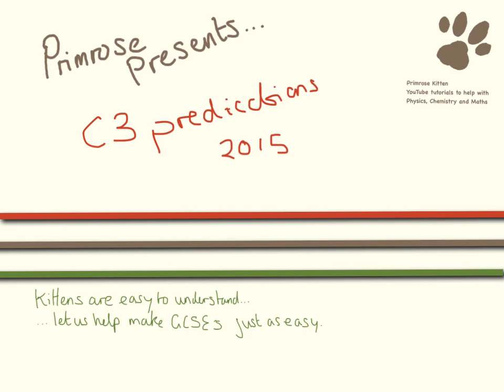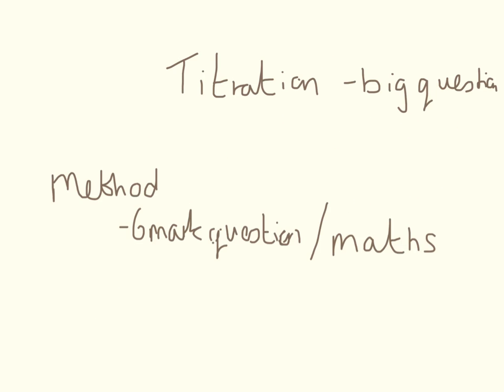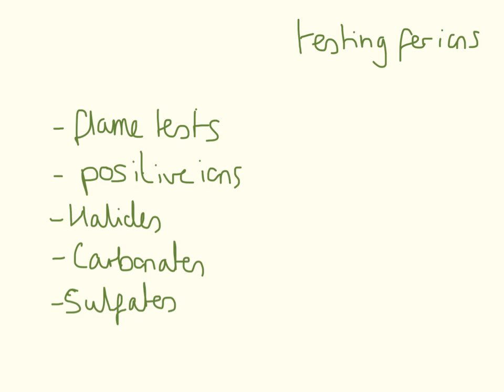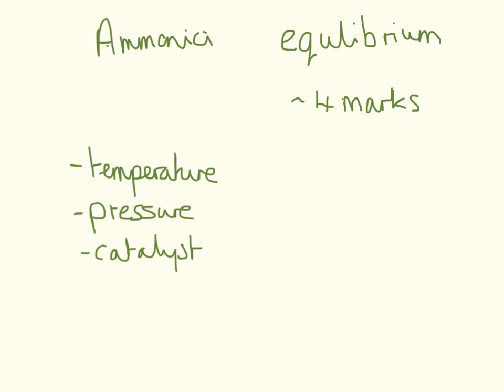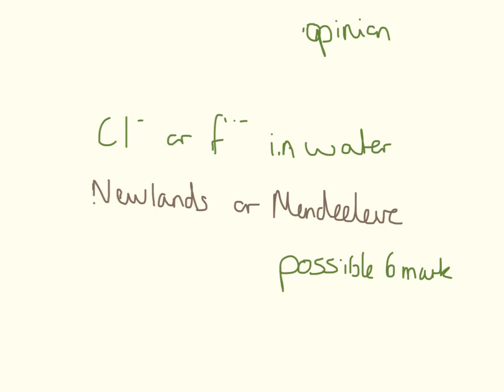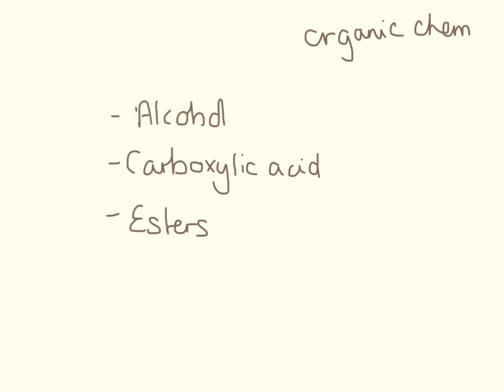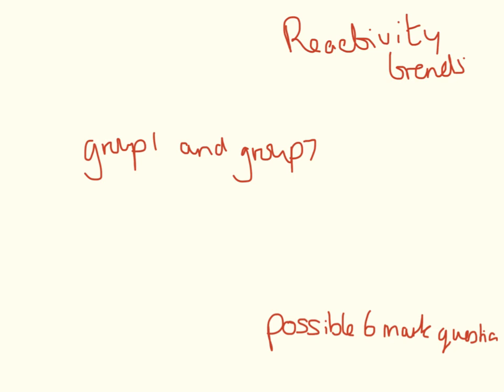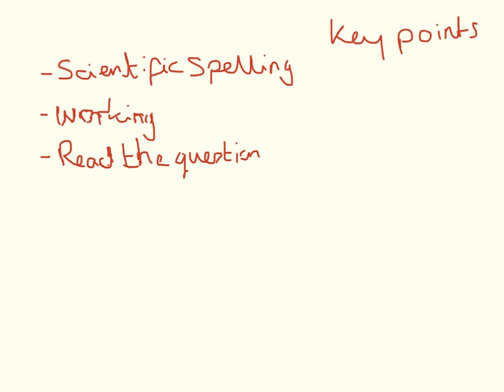C3 prediction 2015. AQA GCSE Chemistry